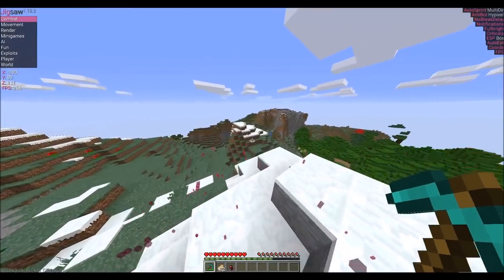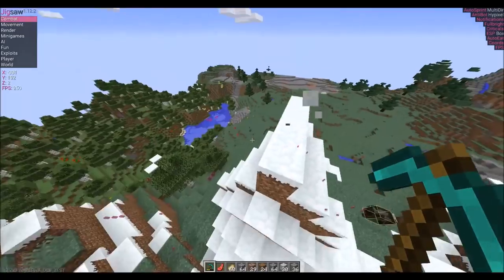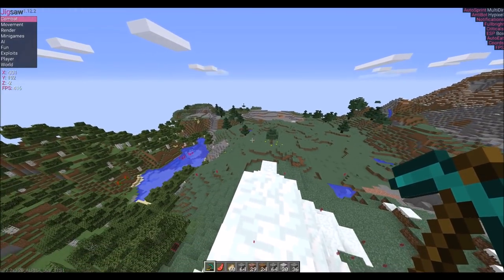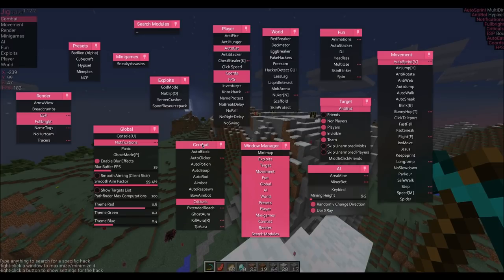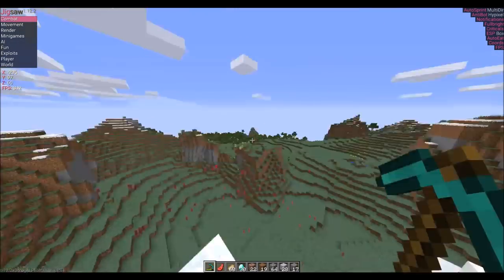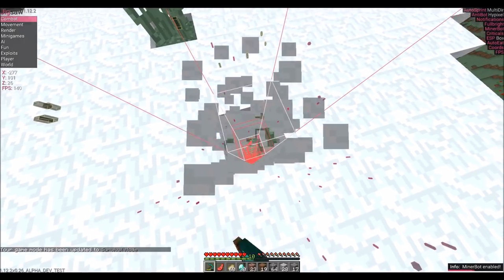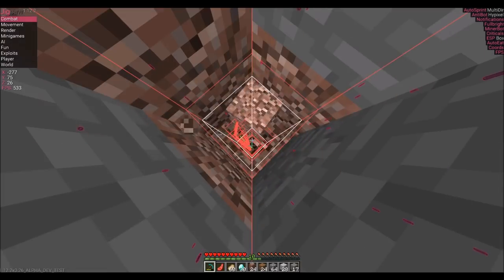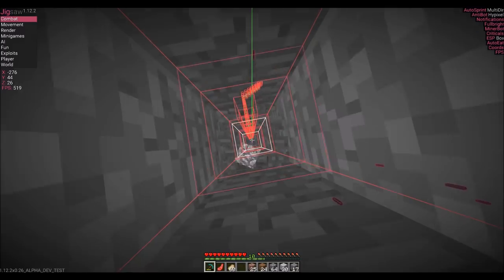MinerBot: *Automatic* Miner | Avoids Dangers | Release Soon | Jigsaw Client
Thanks for all the support through the years!